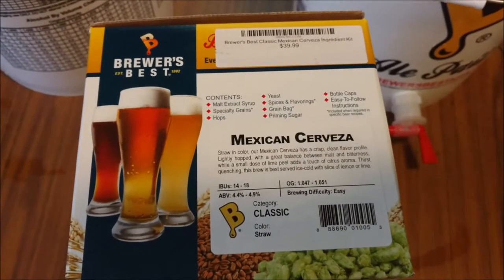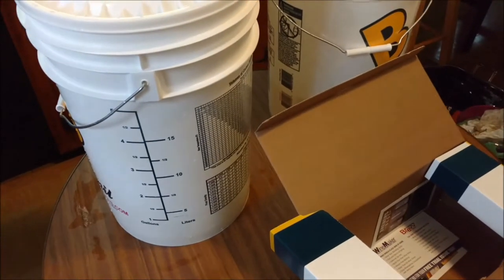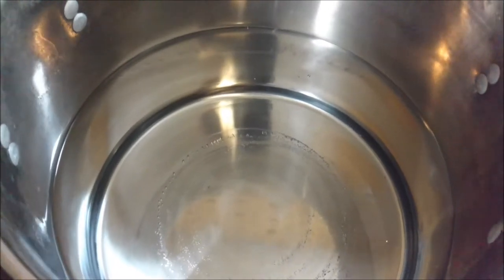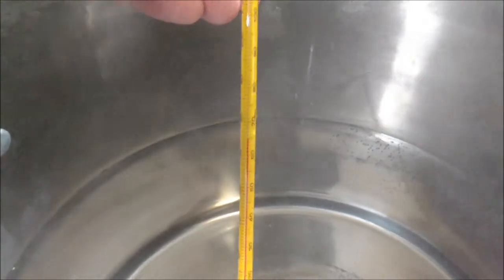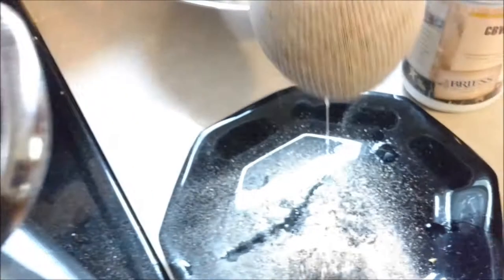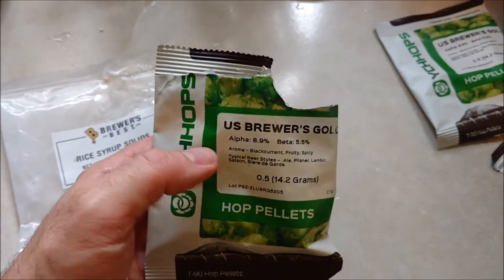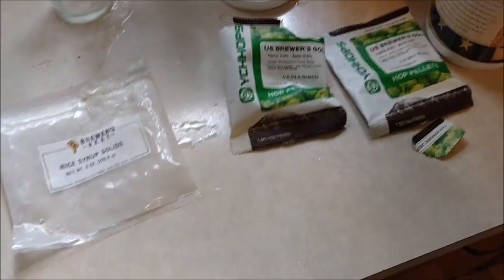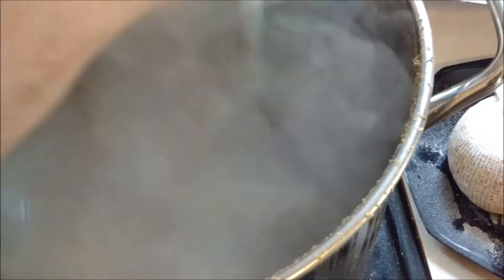Mexican Cerveza - Brew Day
This is the first in a series of videos I'll be making for the home brewing process. This is my third batch that I've attempted, a Mexican Cerveza. My first was a red ale, which turned out ok, and the second was a Kolsch, which turned out awesome! The purpose of these videos is to show you the process of brewing from a kit and point out some of the unexpected subtleties that I ran into to hopefully help you out if your thinking of doing some brewing yourself. On brew day, you'll want to allow for about 3 hours from start to finish.

It's a lot of fun to create your own beer and share it with friends and family. Let me know if you have any questions or comments!